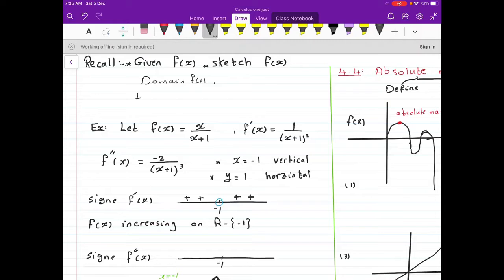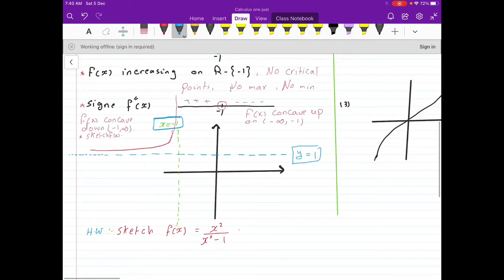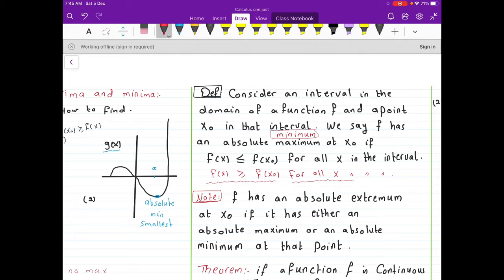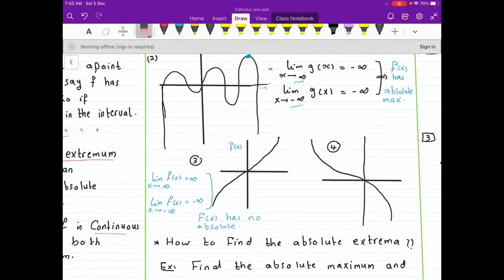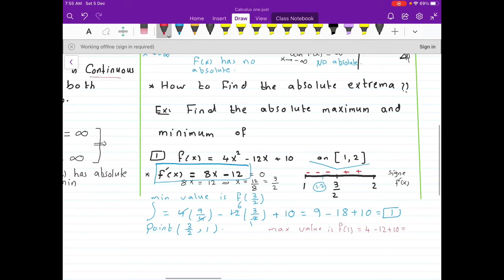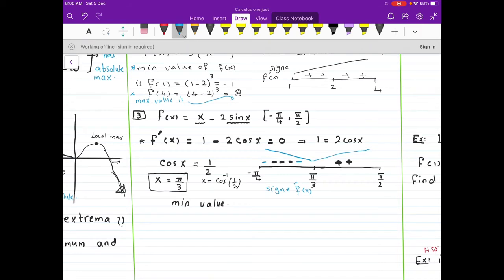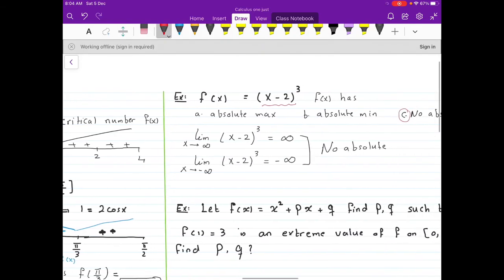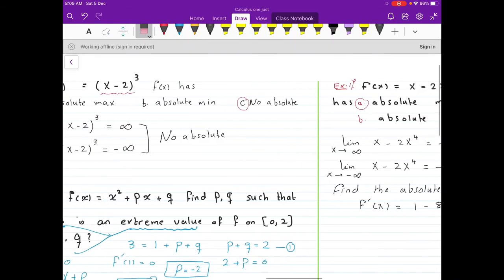Math 101 Lecture 17